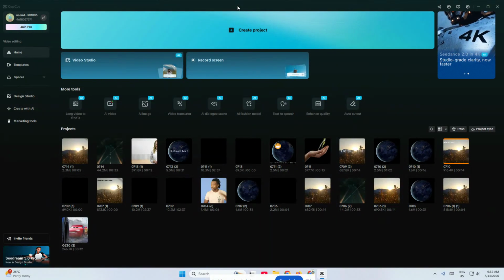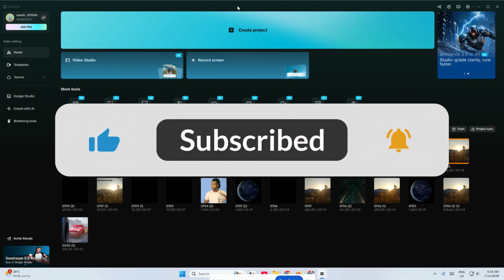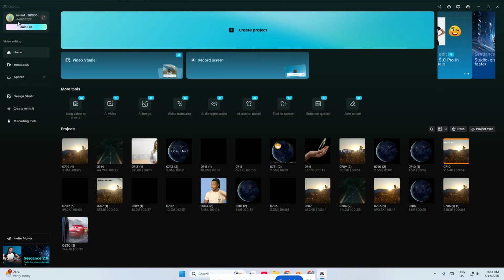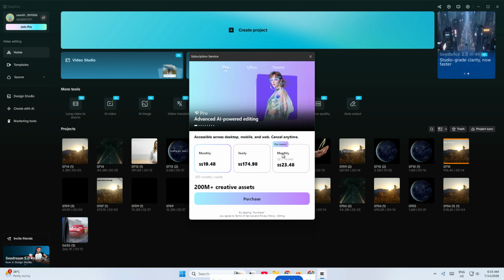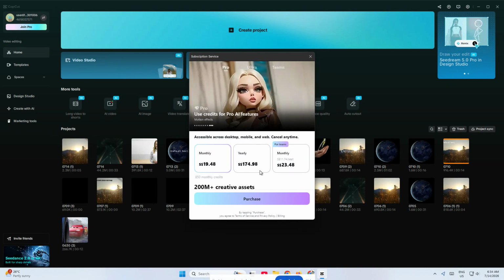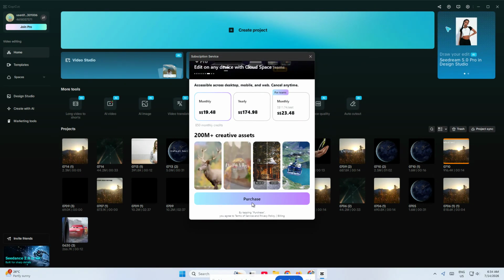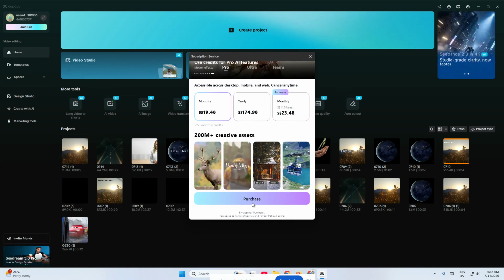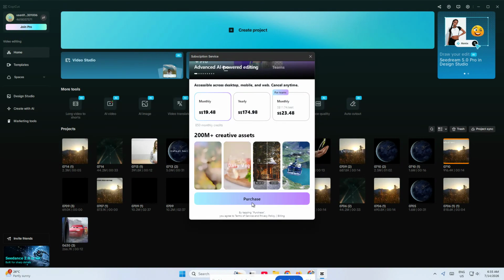How To Join CapCut Pro (Easy Step-By-Step Guide)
Learn how to join CapCut Pro on the desktop app, choose a plan, and complete the sign-up process step by step. This guide also shows how Pro status syncs back to your app after payment.

🕚Timestamps:
0:00 Intro
0:18 Open CapCut Desktop App And Sign In
0:38 Find The Profile Icon Or Join Pro Button
1:01 Open The Official CapCut Website
1:20 Choose A Plan Or Free Trial
1:49 Complete Payment And Confirm Membership
2:20 Sync CapCut Pro Back To Desktop
2:44 Final Tips And Outro

✍️What You'll Learn In This Video:
• How To Join CapCut Pro On Desktop
• How To Find The Join Pro Button In CapCut
• How To Choose A CapCut Pro Plan
• How To Complete CapCut Pro Payment
• How To Sync CapCut Pro To The App
• How To Access Premium CapCut Features
• How To Upgrade Your CapCut Account

💡Pro Tips:
• Make sure you are logged into the correct CapCut account before upgrading.
• If Pro doesn’t show up right away, refresh the app or sign out and back in.
• Review billing details carefully so you know when your trial or subscription renews.
• Use the official CapCut website only when completing your membership purchase.